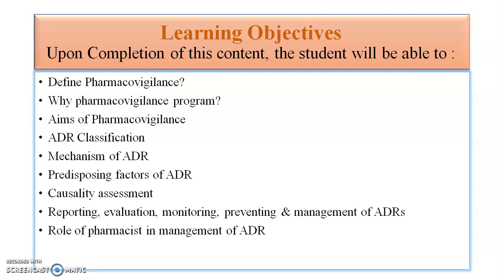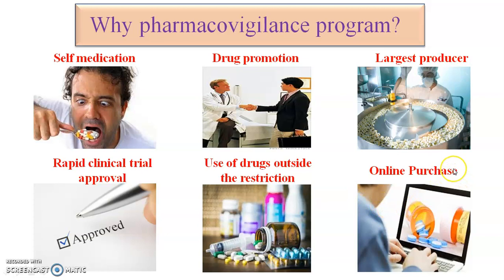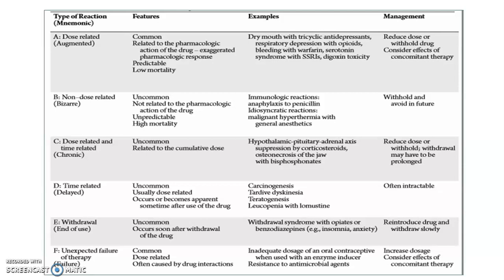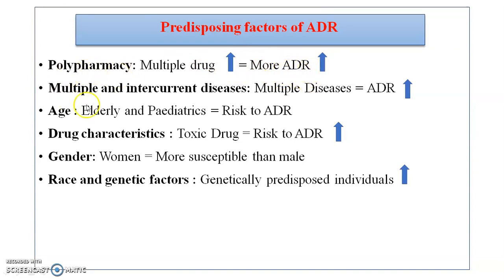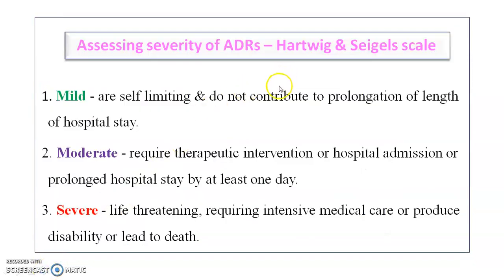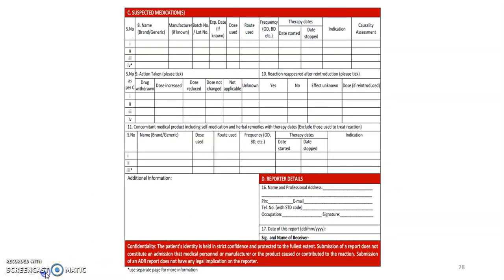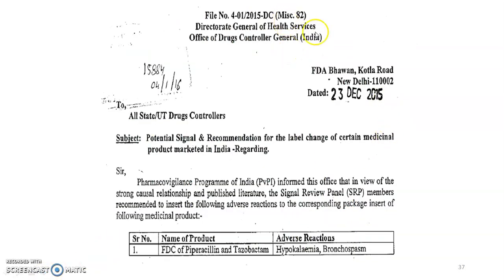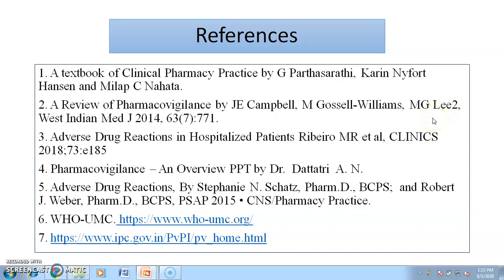Pharmacovigilance.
The basic understanding of Pharmacovigilance and adverse drug reaction reporting is essential part of clinical pharmacy services.